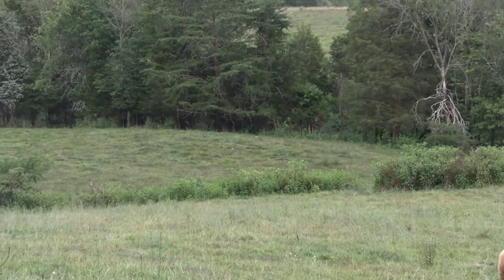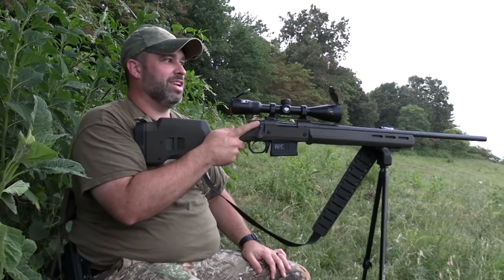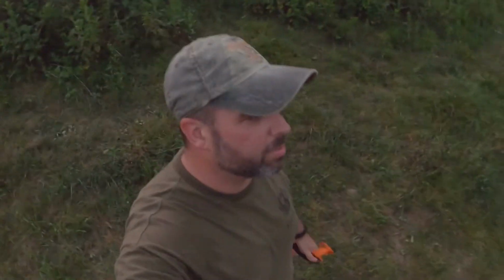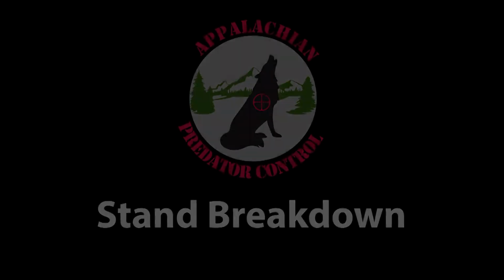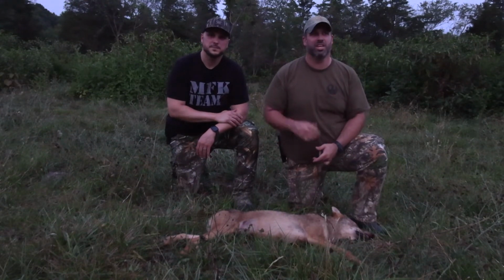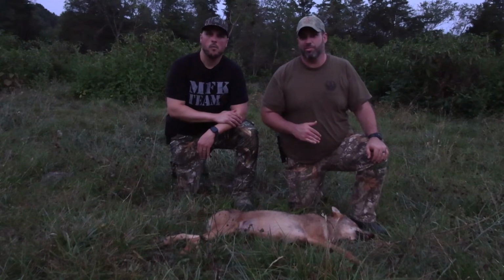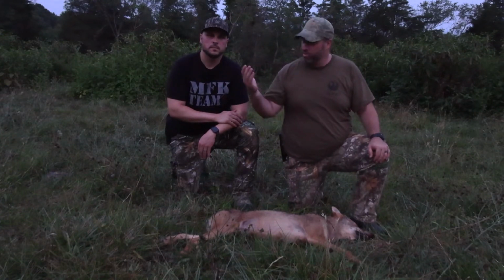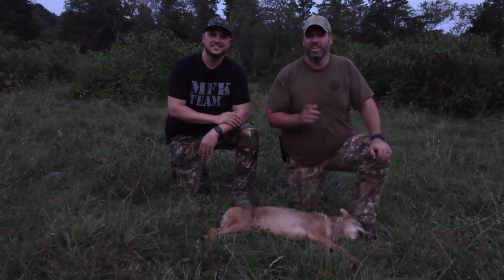Bobtail Coyote? - Coyote Hunting - East Tennessee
Part two of a new farm but a section of the property that's across the road.  We start out with some fawn distress and then shift over to some coyote vocals.  We get an immediate response.  Call placement was key on this stand.  The coyote came down a dry creek bed playing the wind like we expected after we changed sounds to MFK Submissive Beggar.